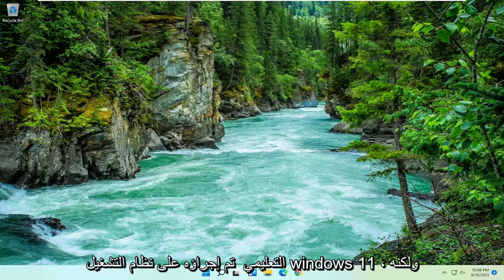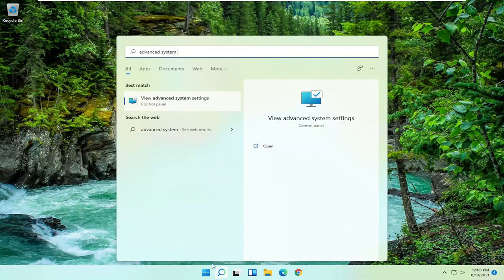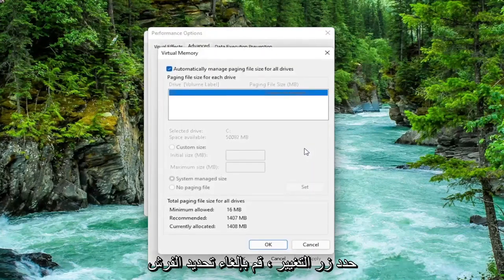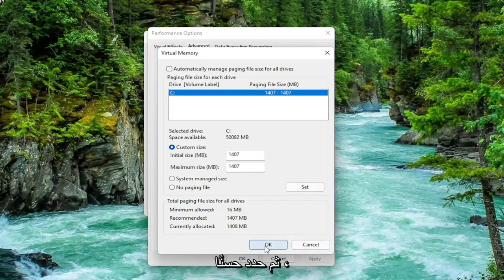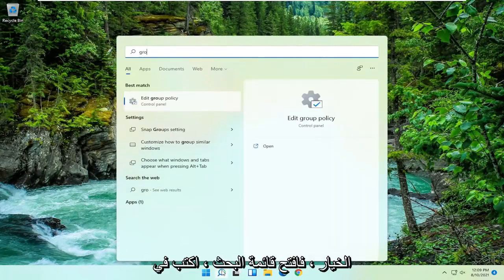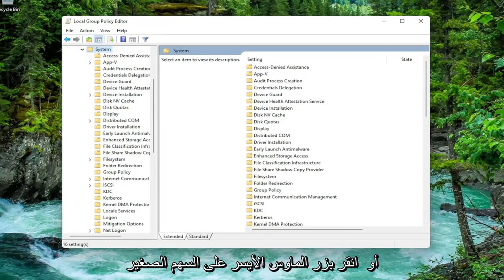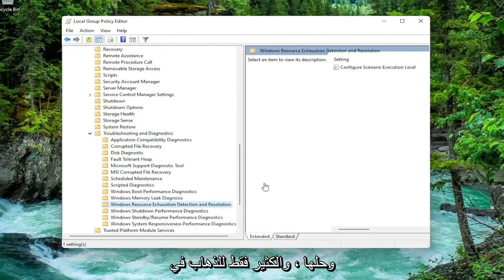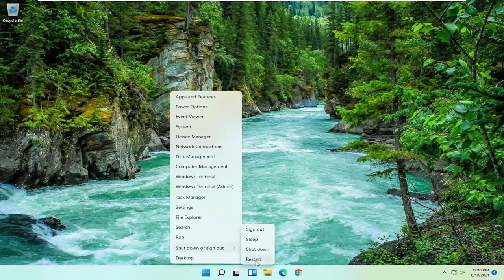كيفية إصلاح ارتفاع استخدام ذاكرة الوصول العشوائي / الذاكرة Windows 11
جهاز الكمبيوتر الخاص بك منخفض على ذاكرة Windows 11 FIX

تشير هذه الرسالة إلى انخفاض الذاكرة الظاهرية ، وهي مشكلة يمكن أن تؤدي إلى تأخيرات وأعطال على جهاز Windows الخاص بك ، ناهيك عن أنه من المجهد للغاية تلقي نفس التنبيه مرارًا وتكرارًا.

على أي حال ، هناك العديد من الأسباب التي يمكن أن تسبب الخطأ ، لذلك يجب عليك قراءة جميع الإرشادات أدناه ، قبل تطبيق حل استكشاف الأخطاء وإصلاحها المناسب لجهازك.

المشكلات التي تم تناولها في هذا البرنامج التعليمي:
مشكلة ذاكرة الكمبيوتر المحمول منخفضة
كمبيوتر محمول منخفض على ذاكرة windows 11
ذاكرة منخفضة على الكمبيوتر المحمول

عندما لا تتوفر ذاكرة كافية على جهاز الكمبيوتر لجميع الإجراءات التي يحاول تنفيذها ، يمكن أن يتوقف Windows وبرامجك عن العمل. للمساعدة في منع فقدان المعلومات ، سيقوم Windows بإعلامك عند انخفاض ذاكرة الكمبيوتر.